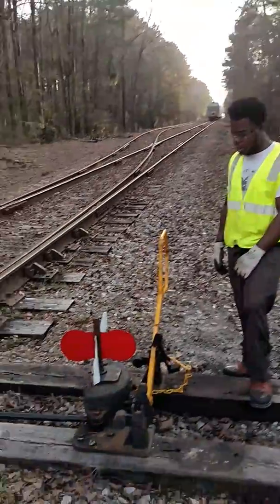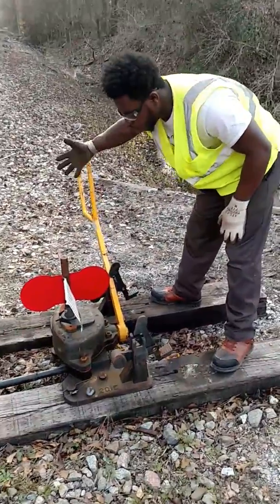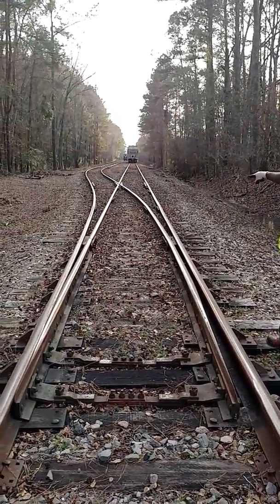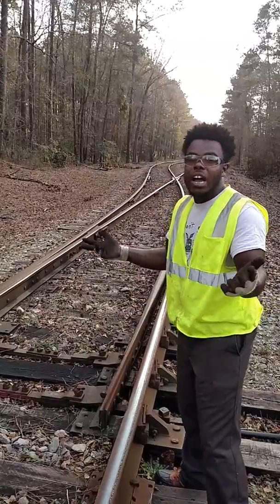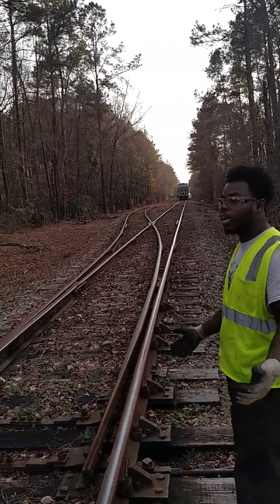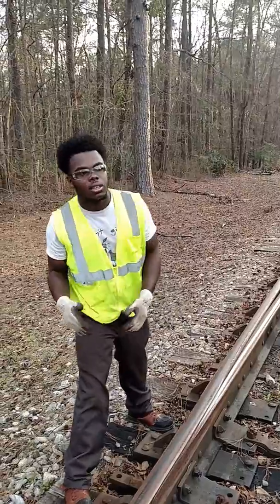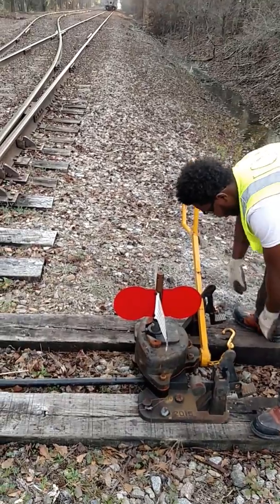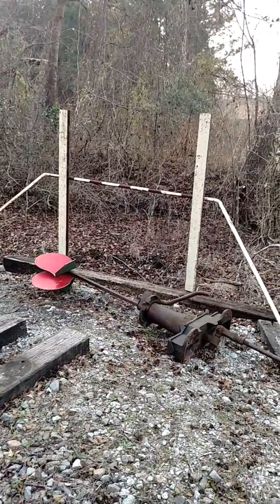How to operate a rail flop over switch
Operating rail road flop over switch for csx and other major rail company's.